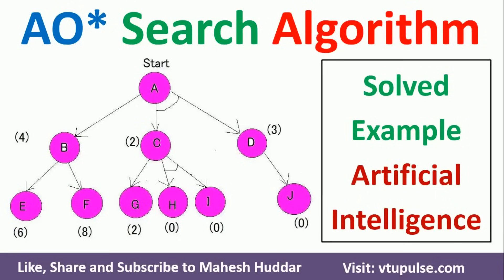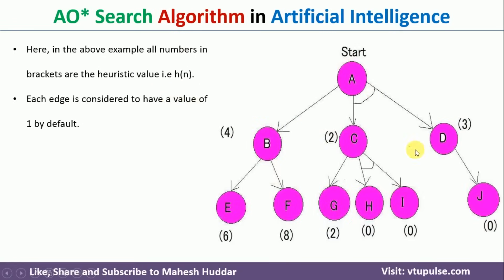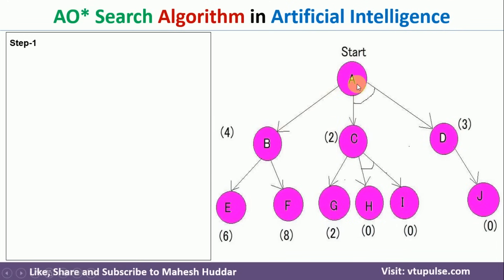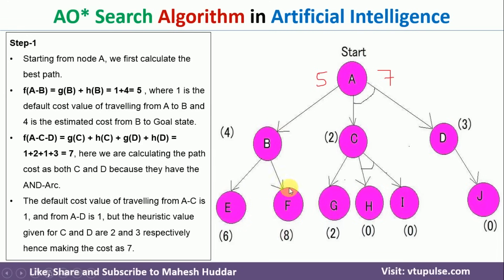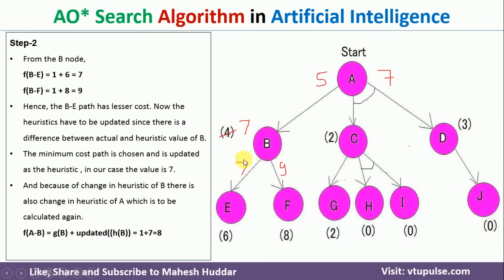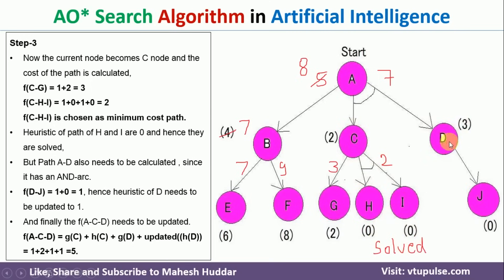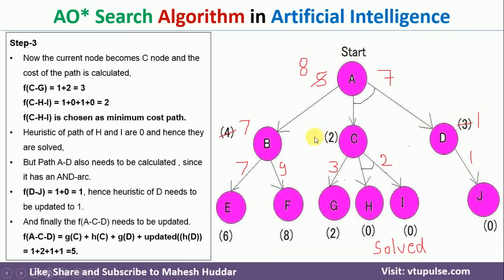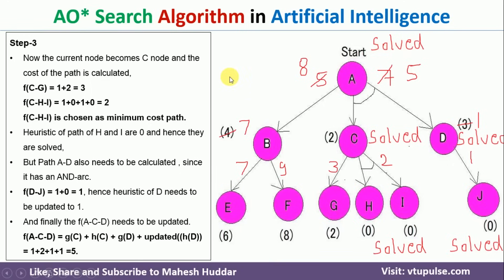AO Star Search Algorithm | AND OR Graph | Problem Reduction in Artificial Intelligence Mahesh Huddar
A* star Search Algorithm to Move from the start (Initial) state to the final (Goal) state

The following concepts are discussed:
ao* search example,
ao* search in artificial intelligence,
ao* search algorithm 8 puzzle,
ao* search algorithm,
and or graph in ai,
problem reduction in ai,
a star search algorithm,
ao star search algorithm in artificial intelligence,
ao star search algorithm,
AO* search solved example,
AO* search example,
AO star search solved example